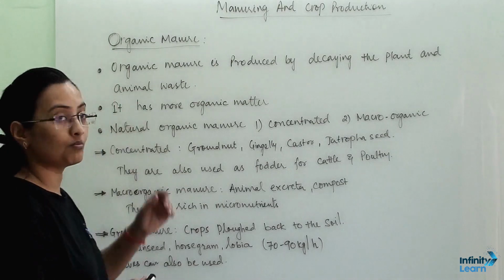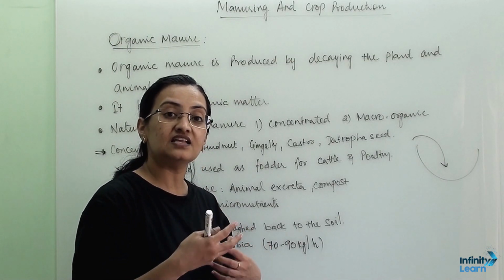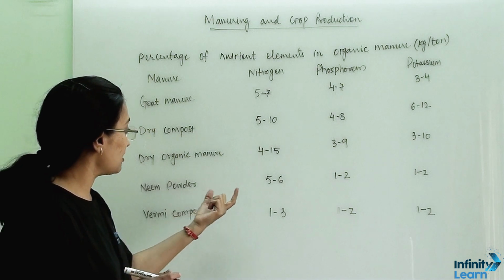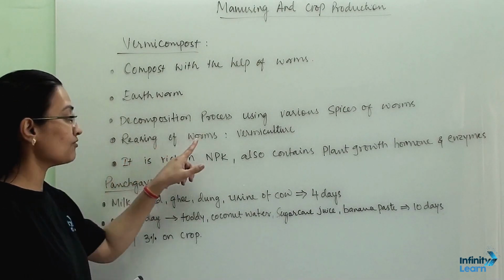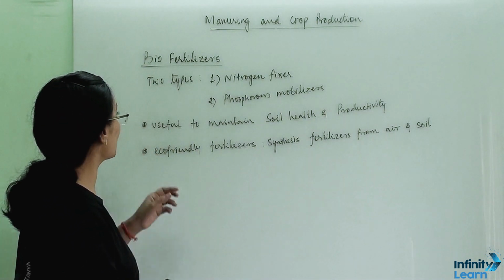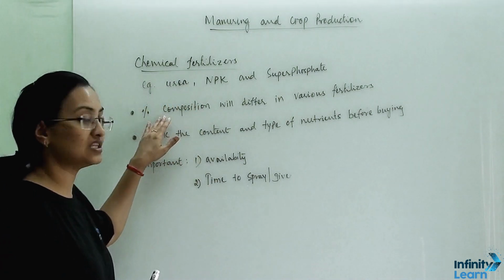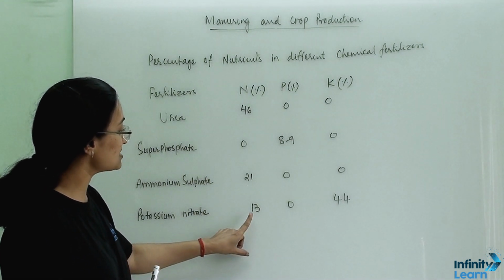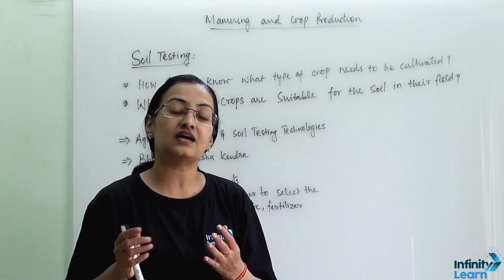Manuring & Fertilizers|| Soil testing|| Challenges in improving agricultural productionmanuring edi